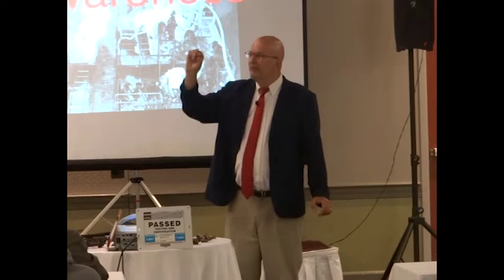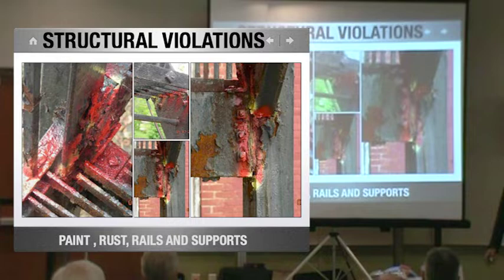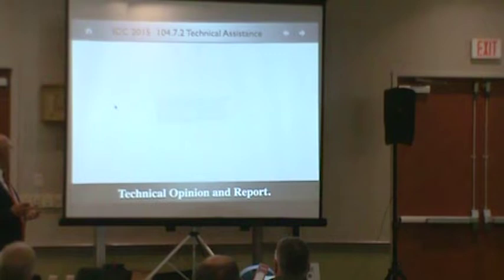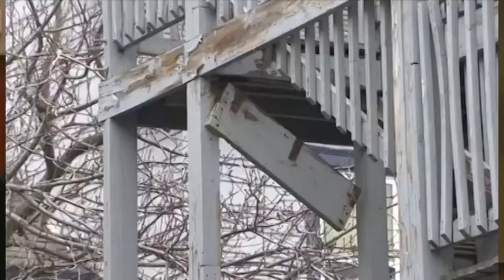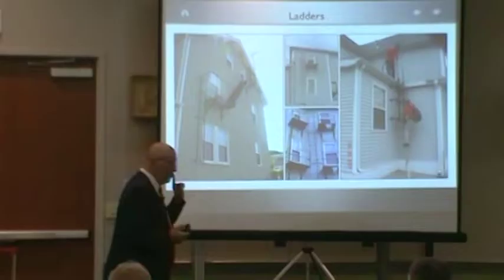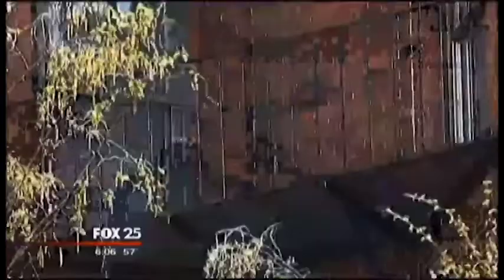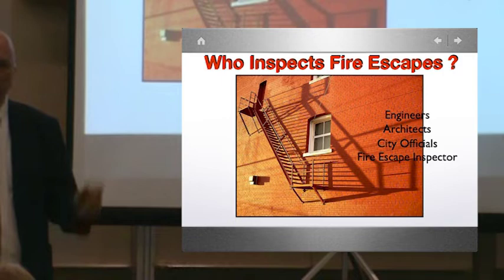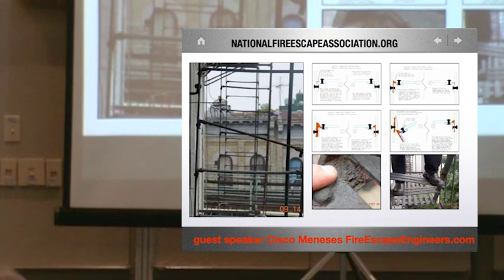NFEAorg Fire Escape Awareness SEMBOA seminar June 8 2022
The Fire Escape Awareness Seminars presented by The National Fire Escape Association provide training to fire and building officials to advance the knowledge and application of adopted codes that regulate the structural adequacy and surface protection of secondary egress staircases, balconies, ladders, and adjoining structural supports through examination and certification by load test or other evidence of strength.

The seminar is recognized by the ICC and can be applied towards Continuing Education Units and are offered at no cost to the attendees.

Please contact The National Fire Escape Association for further information and scheduling.

The NFEA members, who are involved in all aspects of a diversified fire escape industry, create jobs for millions of people and contribute significantly to the economic activity and overall safety of their community, the nation, and the world. Our members consist of the people that are directly involved in the overall maintenance of fire escapes including: engineers, public safety and code officials, fire protection professionals, management companies, landlords, manufacturers of fire prevention equipment, ironworkers, carpenters, and painters. Working in partnership with state and local officials provides superior service to its members and their employees and strives to improve the safety of fire escapes for owners, residents, employees, and fire fighters.